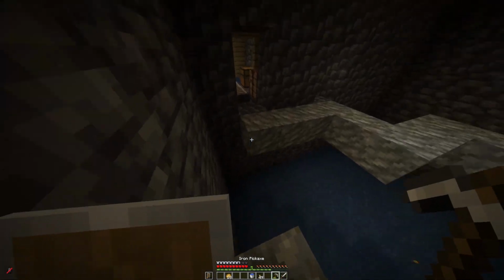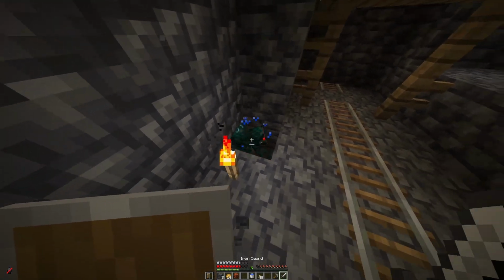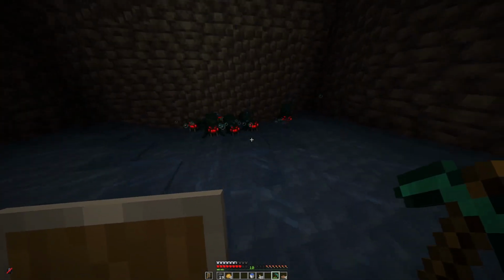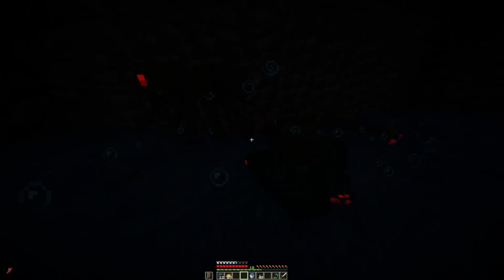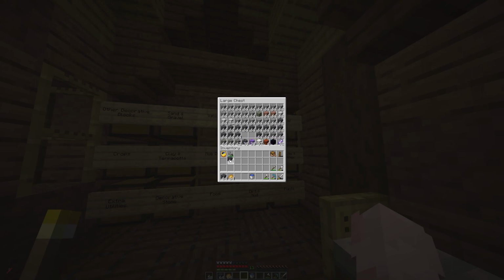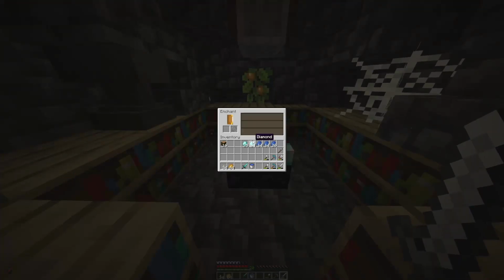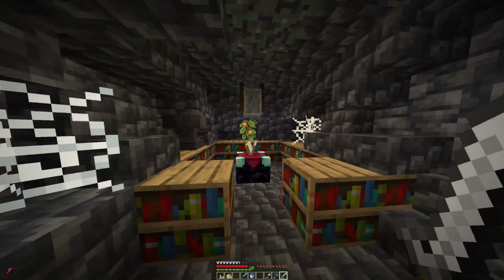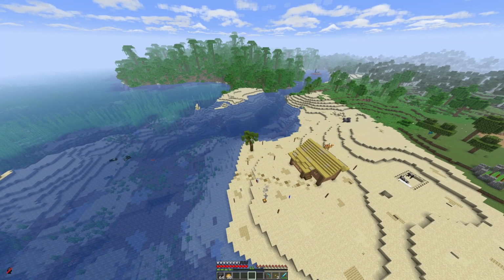The Grind | Minecraft Perplexion Season One : 002